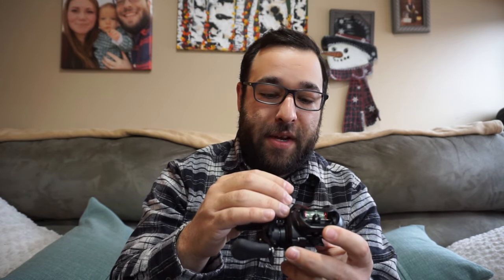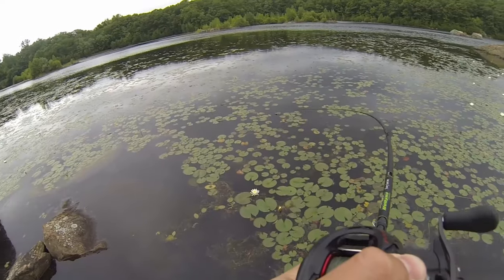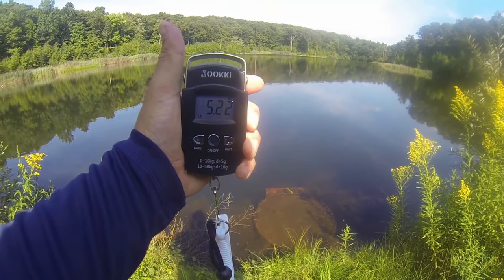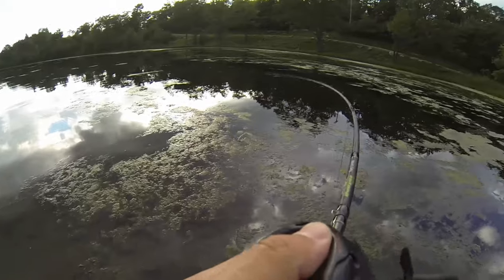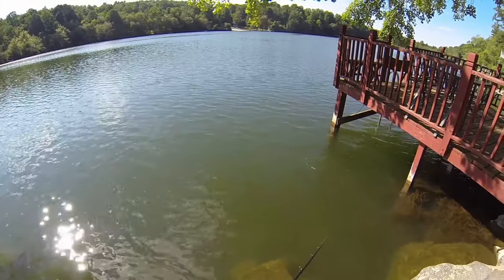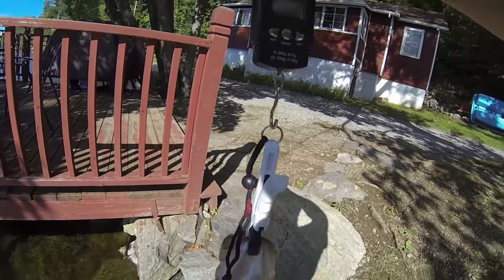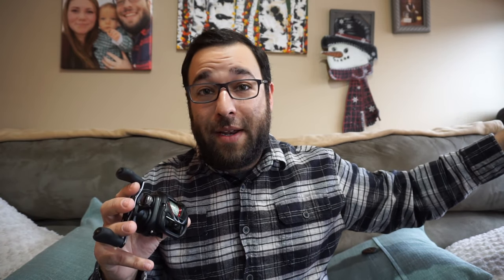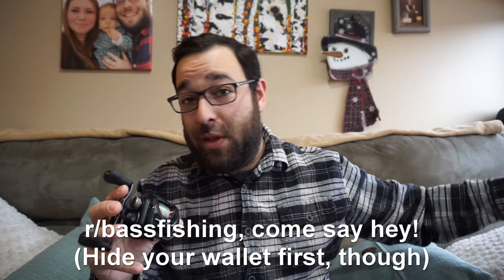Daiwa Fuego CT In-Depth Review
Man, I love this reel! Let me know if you guys have any questions, or suggestions!

Here's the product page and a link to purchase if you're interested!

My Buddies:
Southern Lake Company

GEAR:
Crankbaits/Jerkbaits: Shimano Caius 6.3:1/Daiwa Tatula 7' Medium

Spinning/Finesse: Abu Garcia SilverMax 2500 size/Daiwa Aird-X MediumLight

Jigging/Worms: Daiwa Tatula CT 7.2:1/Lew's Fishing Carbon Fire 7' MediumHeavy

Flipping/Pitching: Daiwa Fuego 8.1:1/Dobyns Fury 735c 7'3" MagHeavy

Big Camera: Sony Alpha a6000/Sony 16-50mm kit lens

Other:
MBB - Take it Easy

LiQWYD - Explore
Support LiQWYD: